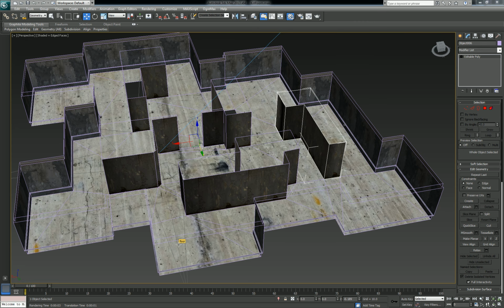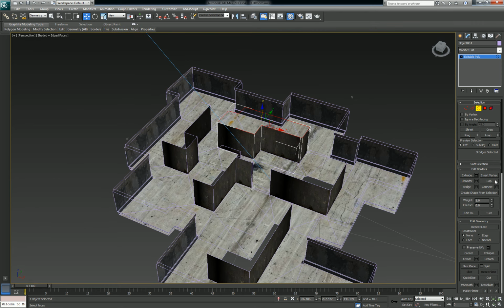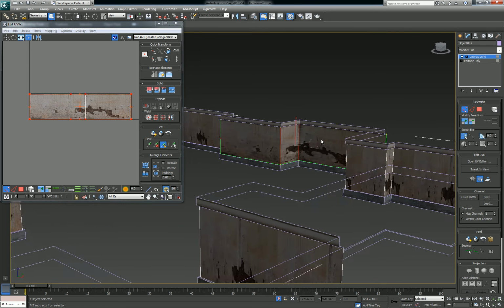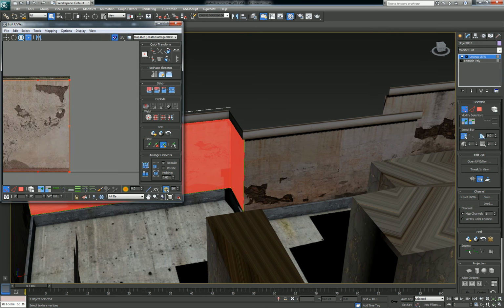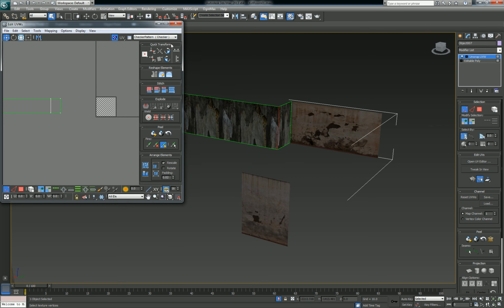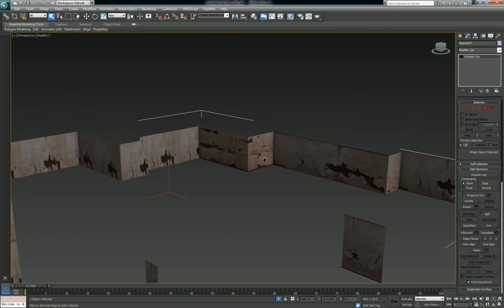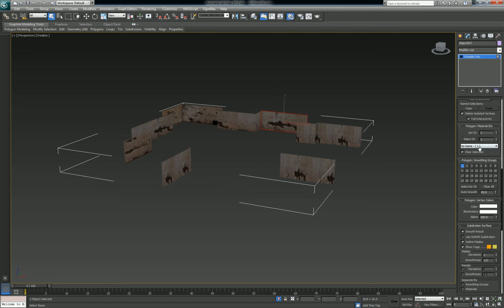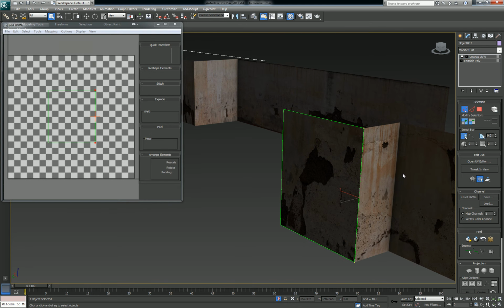An introduction to map making for Urban Terror using 3ds Max- part5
Map making for Urban Terror.

A little bit more than my first room.

Through a series of tutorials I'll be demonstrating the power and flexibility as to how adding a 3D editing application like 3ds Max can be used to add higher detailed models to a map as well construct the map it's self.

This is me, screen capture software, and done on the fly demonstrating a wide range of tool sets with little or no planing as I move through the process of how I create my designs which will included the  mistakes that does occur and me fixing them unscripted.

If you would like to learn more about making maps for Urban Terror visit Custom Map Makers.